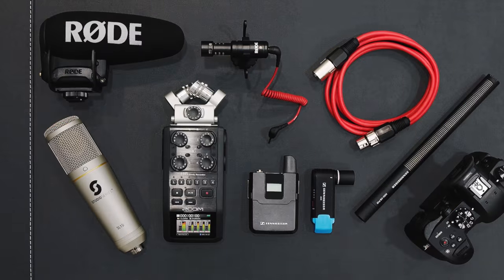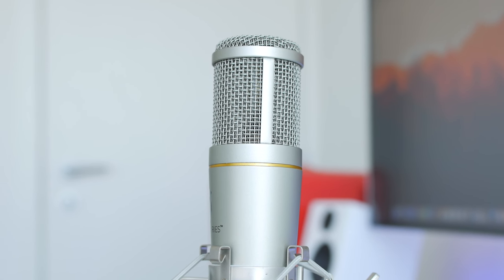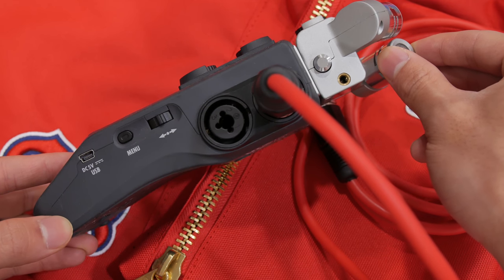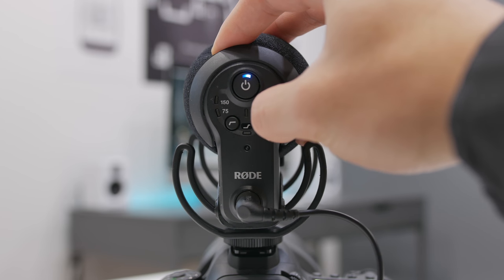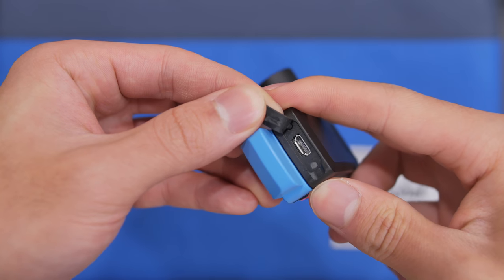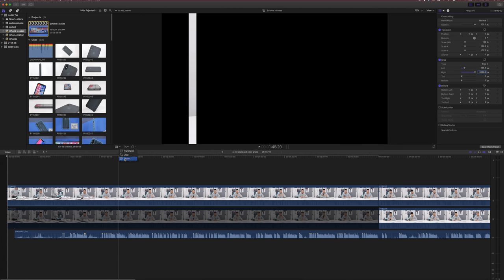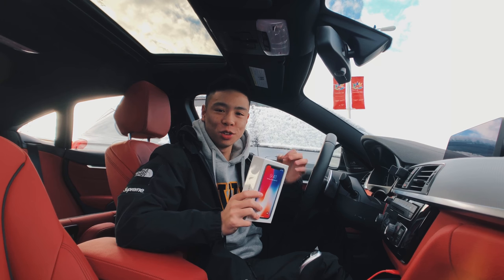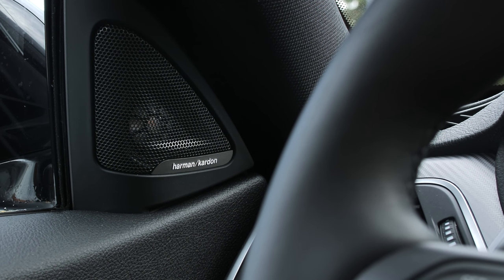My Audio Gear for YouTube!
Editors Keys SL150
Sennheiser MKH 416
Zoom H6 Recorder
Rode VideoMic Pro+
Rode Video Micro
Sennheiser MKE 600
Sennheiser AVX Wireless System
Sennheiser HD598
Bose QC20 Noise Cancelling Headphones

Comment "crisp" if you see this!